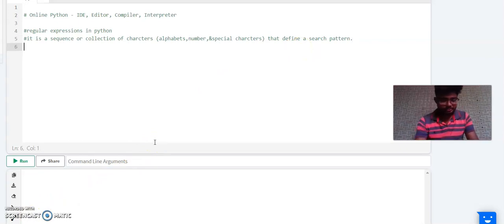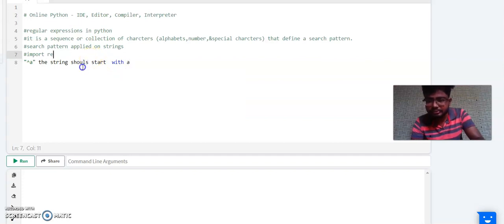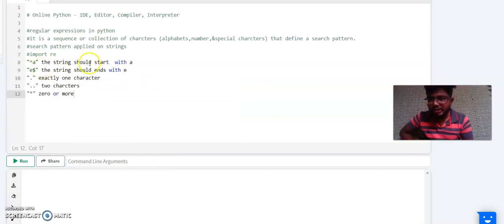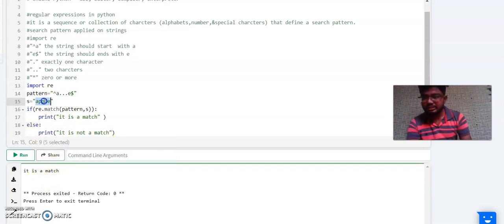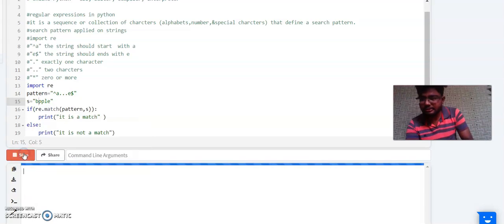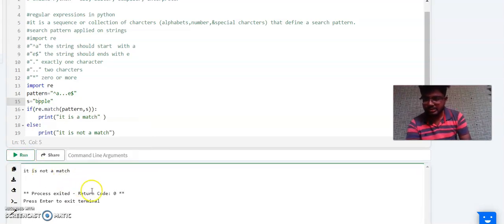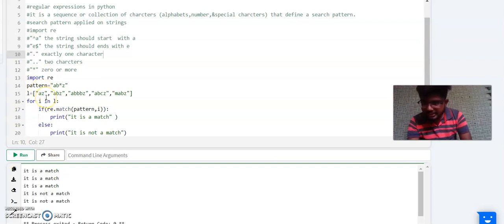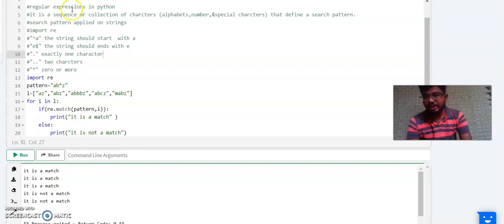REGULAR EXPRESSIONS IN PYTHON